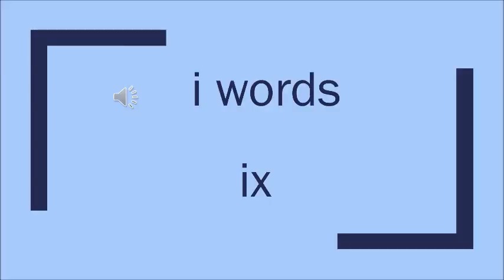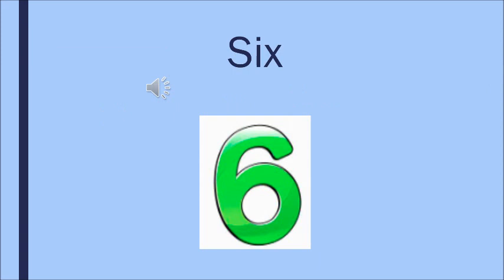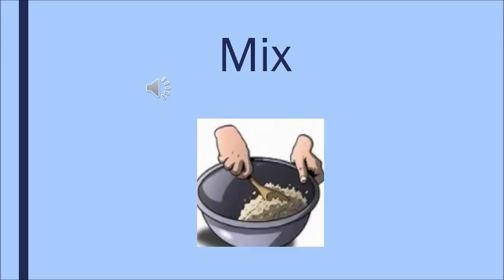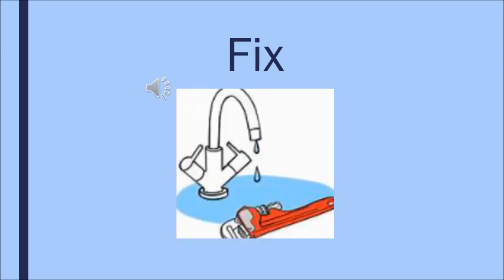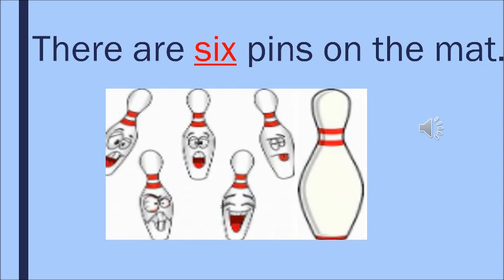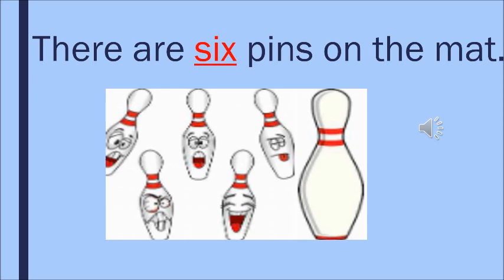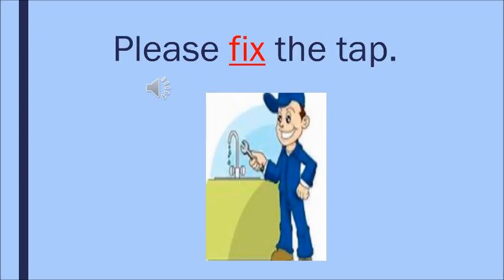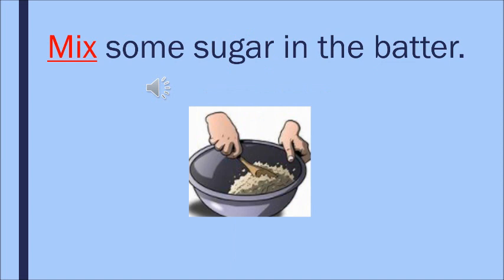The Orbis School - English - Sr KG - i family words (ix)